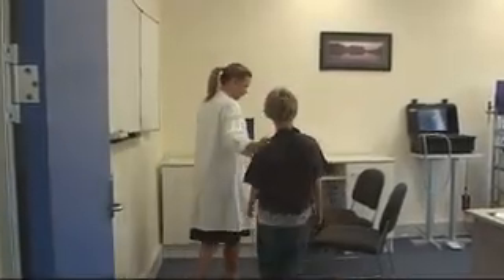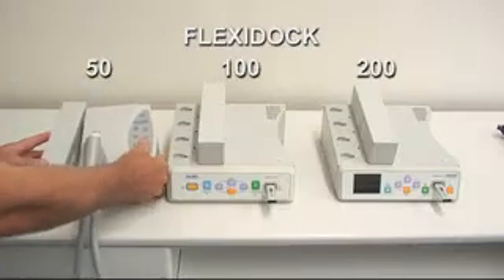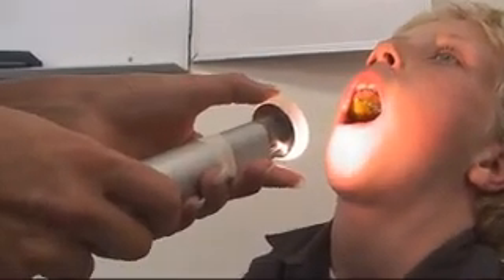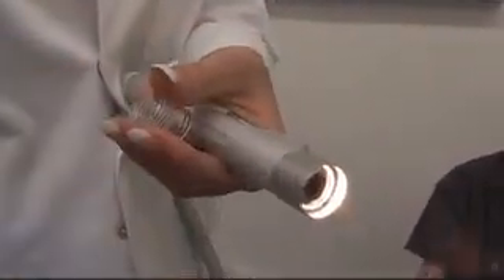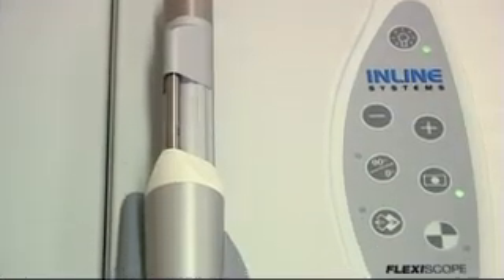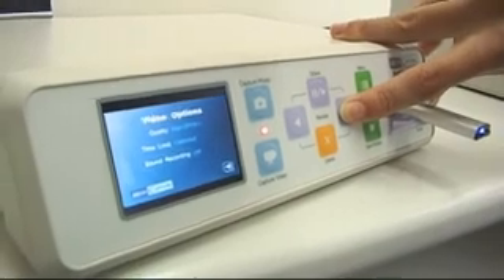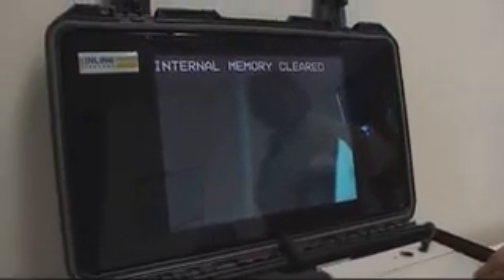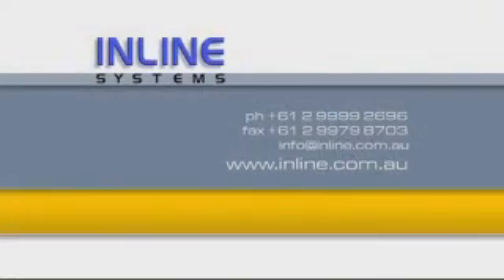Flexidock Medical Camera System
The Flexidock medical camera system incorporates the Microvision medical camera system with an integrated image storage device to provide a complete imaging solution with USB image and video storage. The revolutionary handpiece docking concept of the Microvision medical camera integrates the complete range of snap on probes to cover a large number of medical specialties.

The result is a compact, portable, extremely lightweight camera solution which can be applied easily to your requirements in any medical practice. Thanks to the modular docking feature, the Flexidock system is suited perfectly to multi locational installations.